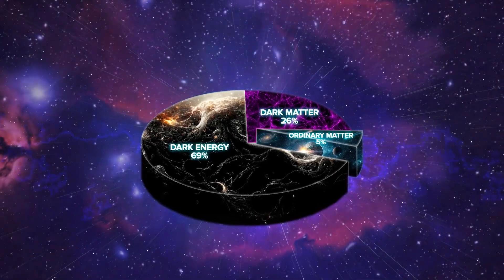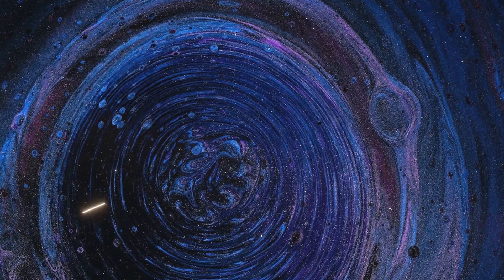Quantum Mysteries: Top 10 Phenomena That Baffle Scientists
🌌 Unveil the enigmatic realm of quantum physics with Quantum Mysteries: Top 10 Phenomena That Baffle Scientists! 🤯 Dive deep into the quantum universe as we unravel ten mind-bending phenomena that continue to perplex the brightest scientific minds. From quantum entanglement to wave-particle duality, prepare to be astonished by the marvels that defy our conventional understanding of reality. 💫 Whether you're a science aficionado or a curious mind, this video is your gateway to exploring the inexplicable and the extraordinary. 🌐

Set Manager:
Chris Stiuso

Time Codes:
0:00- Intro
0:13- Matter Vs. Anti Matter
1:43- Quantum Tunneling
3:01- Quantum Zeno Effect
4:11- Wave Particle Duality
5:33- Quantum Entanglement
6:51- Quantum Teleportation
8:40- Quantum Field Theory
9:39- Dark Matter
10:32- Dark Energy
11:33- Black Holes